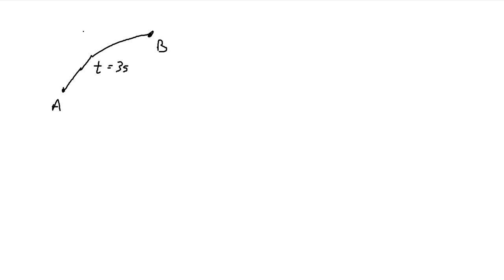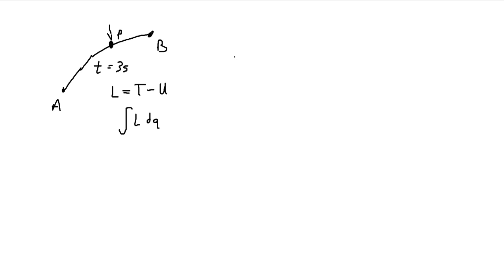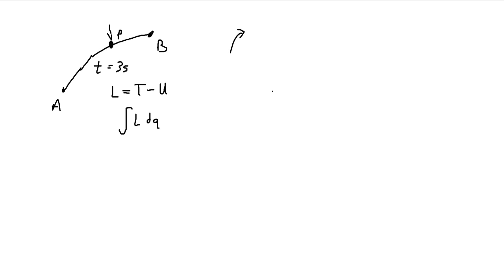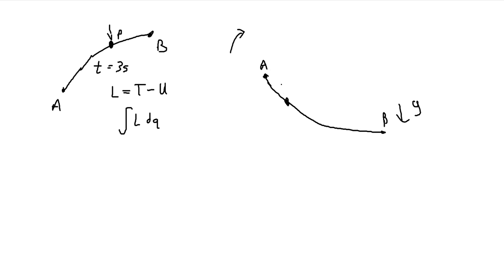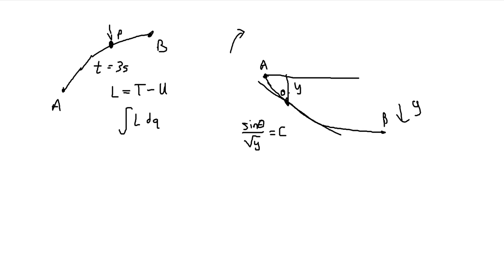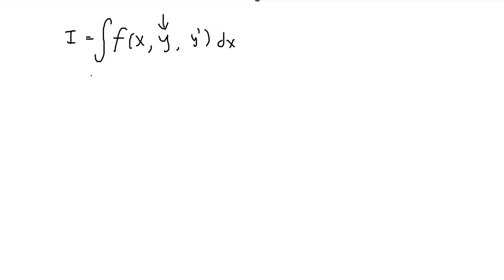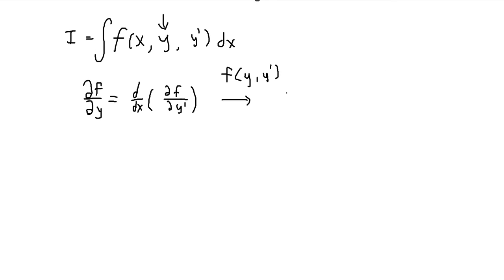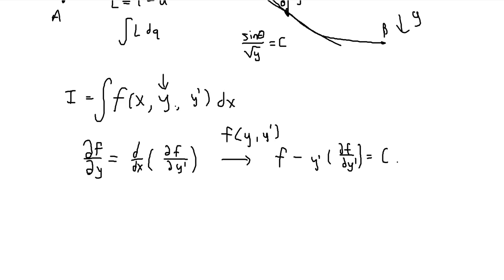Principle of Least Action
Why do things happen? Basically, nature is lazy.